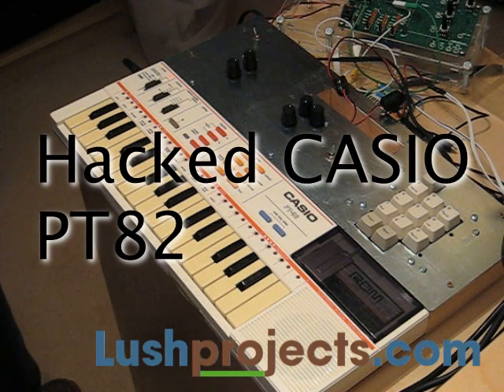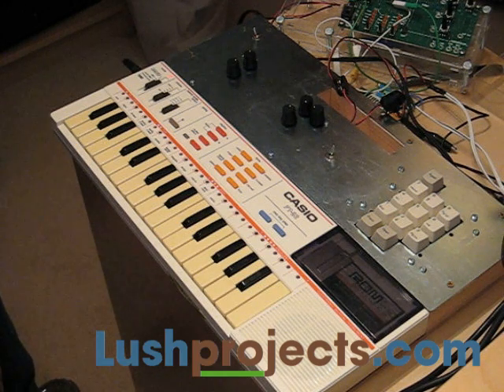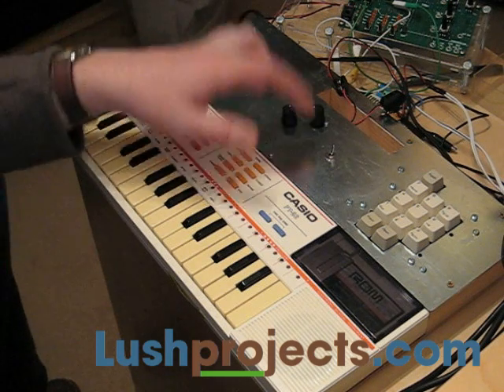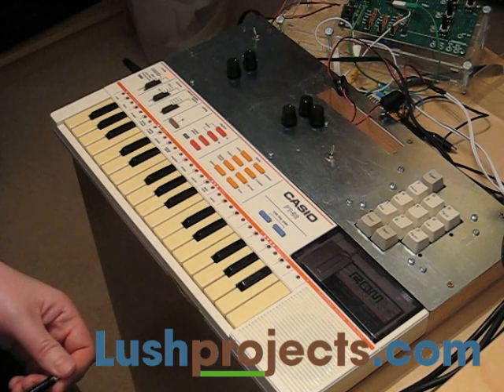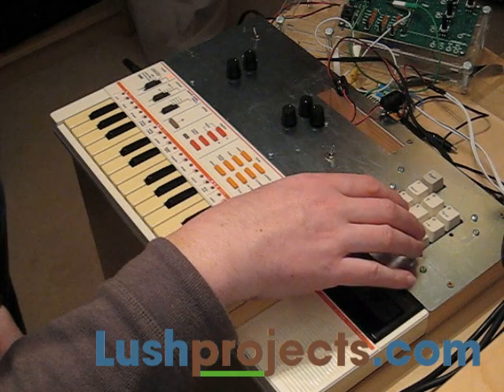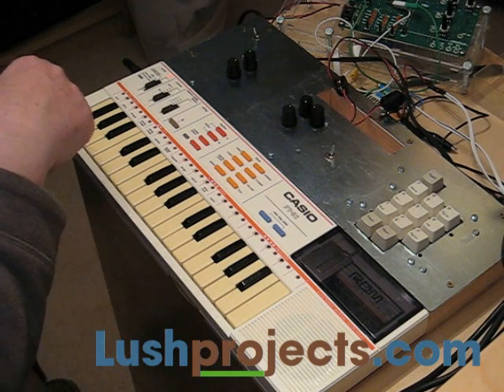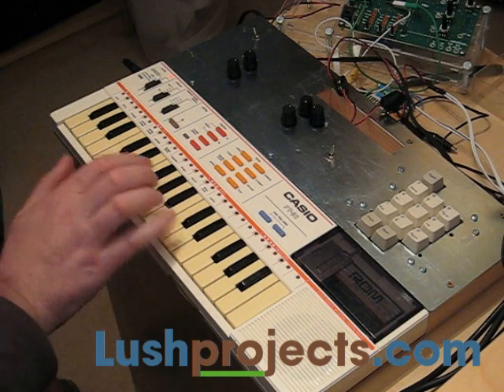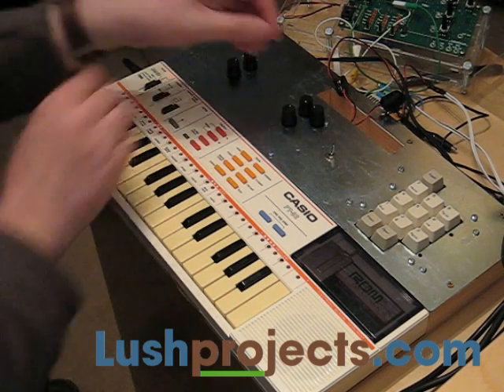Hacked Casio PT-82 Keyboard Demo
Short demo of the classic 8 bit Casio PT-82 keyboard that has been hacked using a LushOne module to add a filter, LFO, second oscillator and ring modulator.